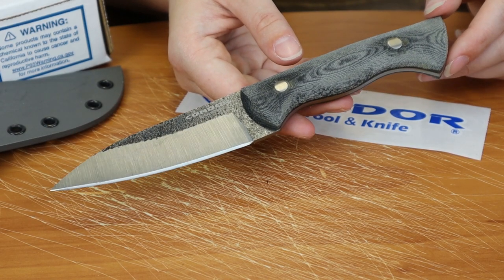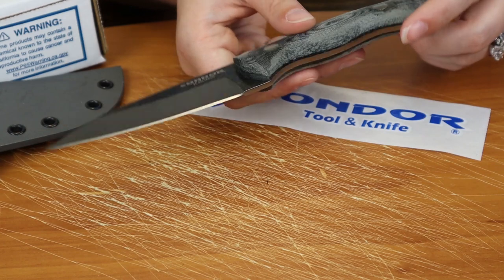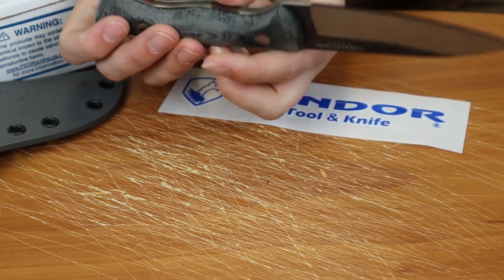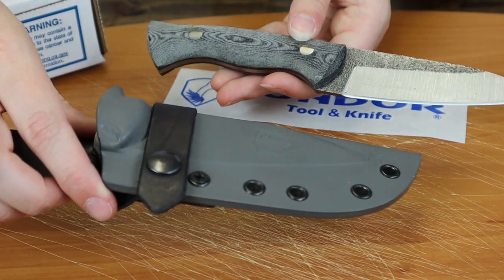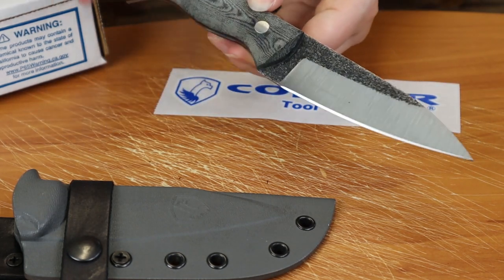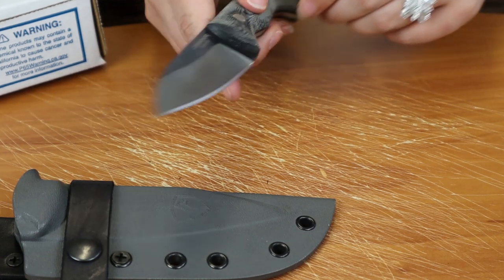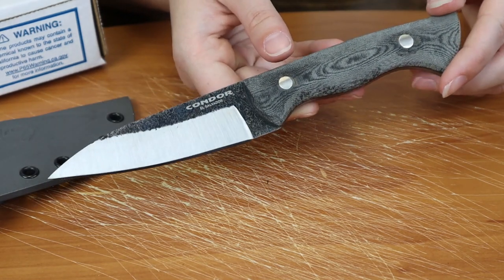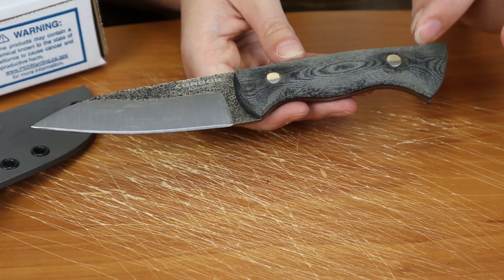Condor Bush Slicer Sidekick Fixed Blade Knife Review | Atlantic Knife Reviews 2021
Just Jul with Atlantic Knife reviews the Condor Bush Slicer Sidekick fixed blade knife. This is a new knife from Condor and it's very similar to the Condor Bush Slicer.

Check Out The Condor Bush Slicer Sidekick Here

Check Out The Condor Bush Slicer Here